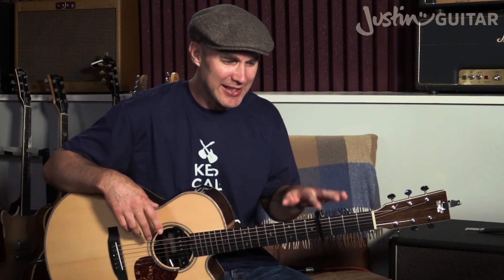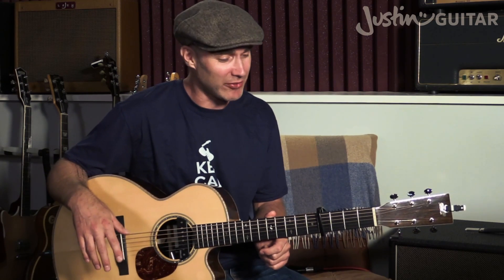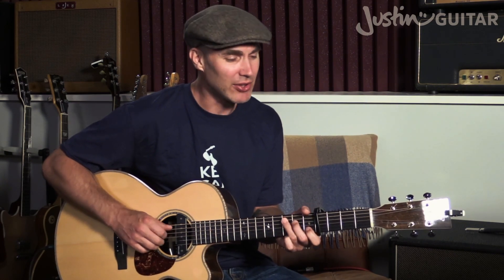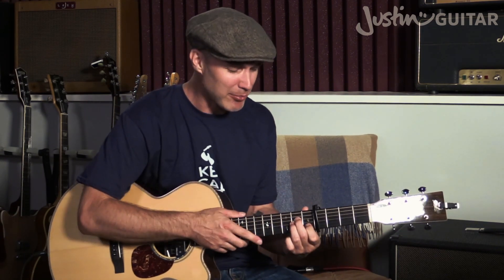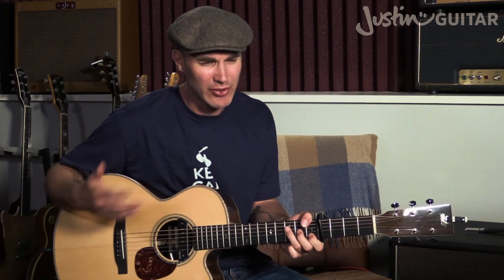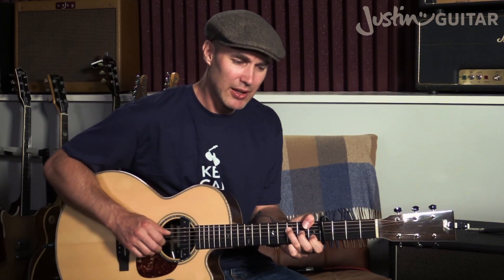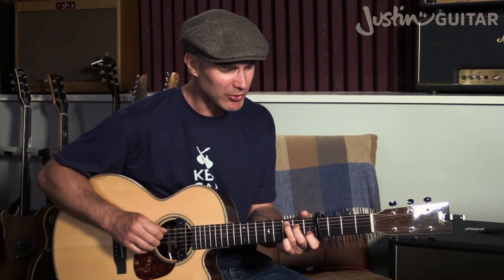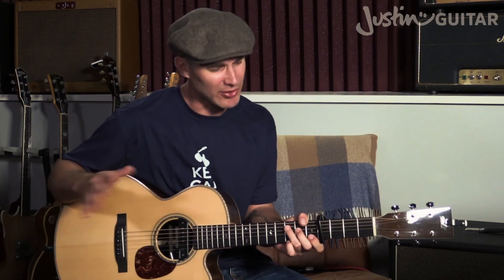Ed Sheeran Supermarket Flowers Guitar Lesson Justin Guitar Tutorial [REMASTERED]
A beautiful and heart-wrenching lesson today, but a fantastic song by Ed Sheeran! We explore the picking patterns and chord shapes involved in Supermarket Flowers. This is a [REMASTERED] version, yes I released this a while ago, but this one has updated audio and video.

See JustinGuitar.com for over 1500 completely free lessons - not random stuff like you find on YouTube, but well-structured courses so you can see your progress. Register on the site (still free) get PDF downloads for many lessons, your own dashboard to keep track of your practice, get help with lessons and make requests.